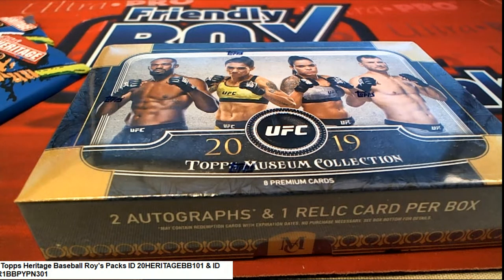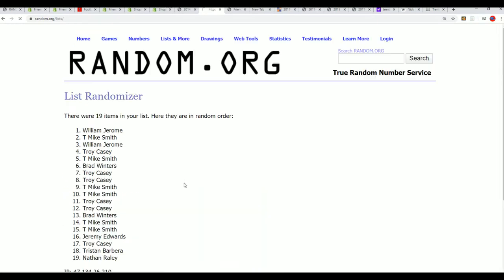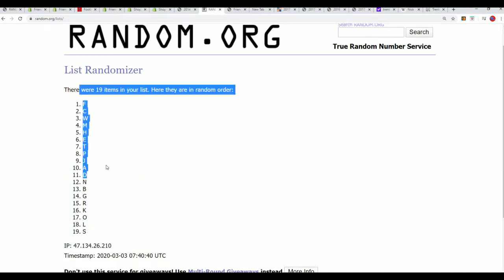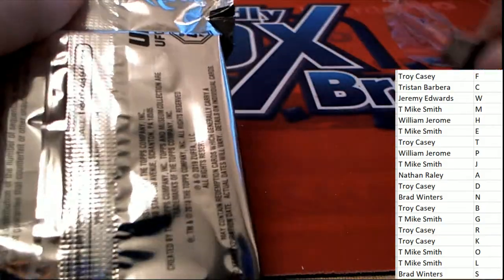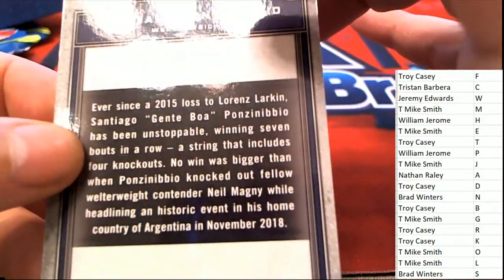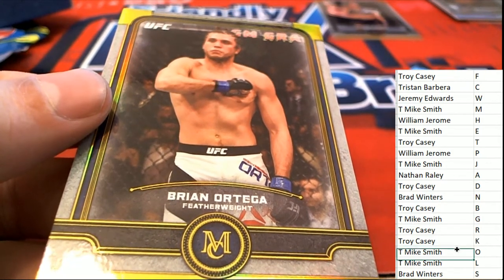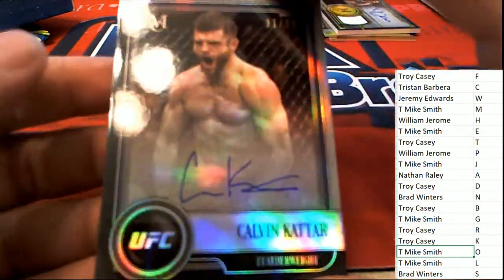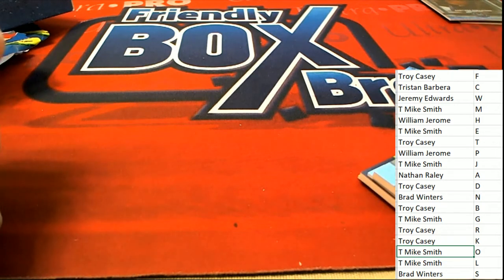2019 Topps UFC Museum Collection Hobby Box ID 19MUSEUMUFC101